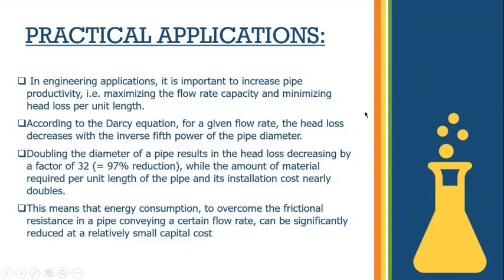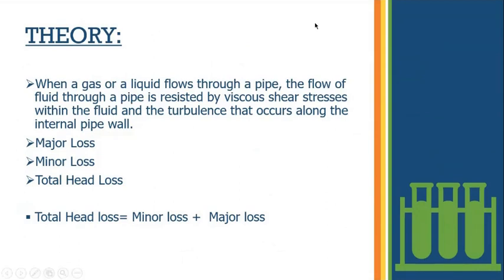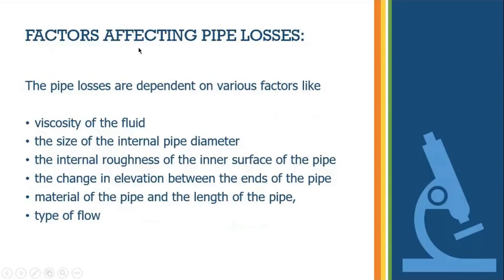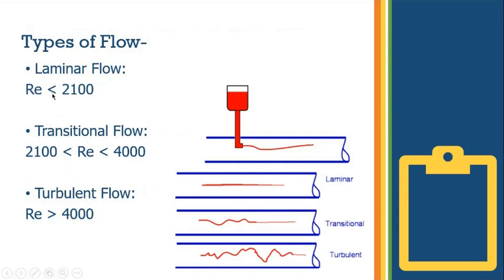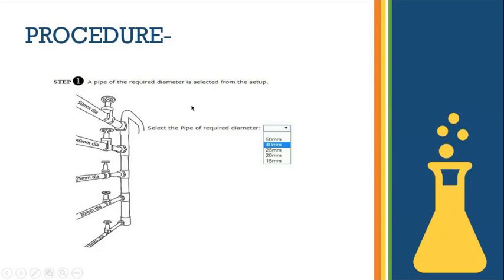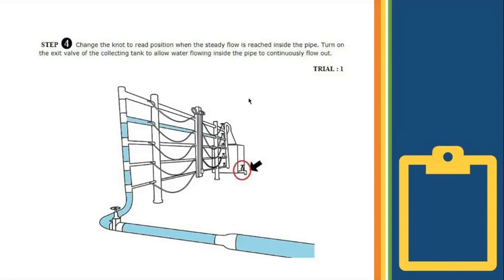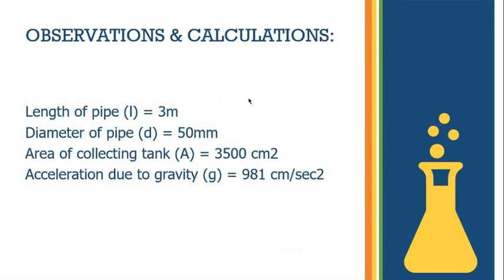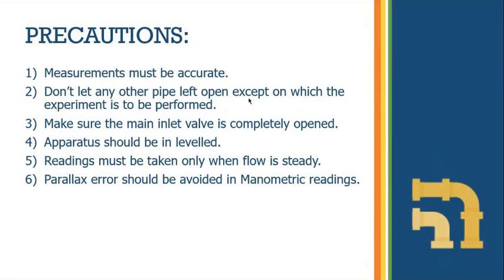Fluid Mechanics Lab: To find coefficient of friction in pipes of different materials. Student PPT-21